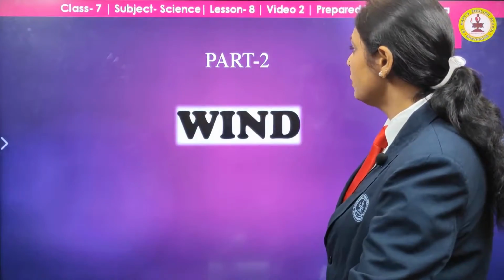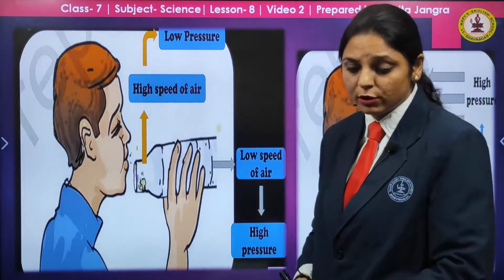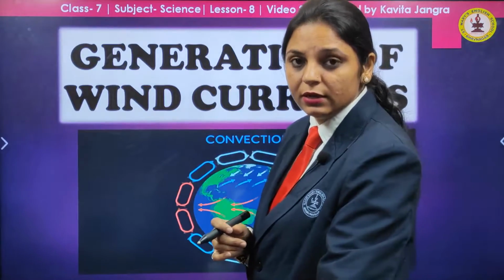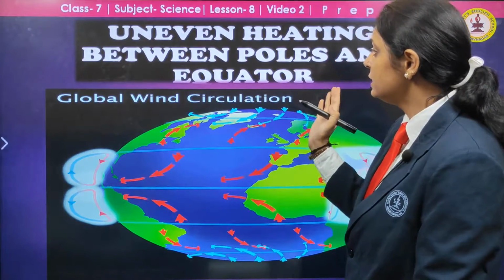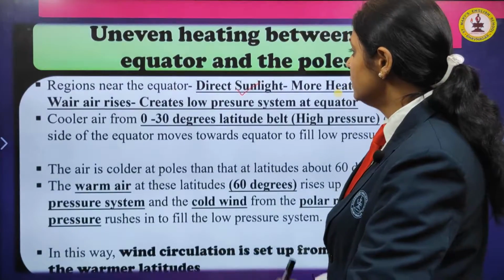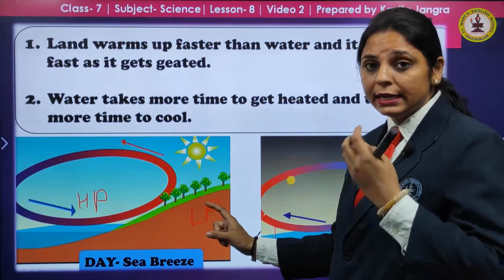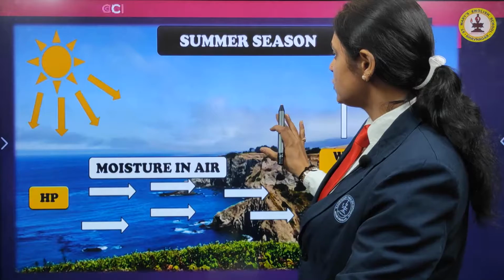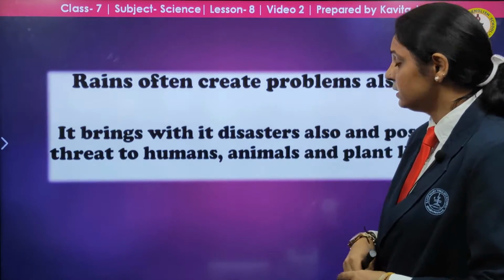Winds, Storms & Cyclones | Ch 8 P21 | SCIENCE | Std 7 | Mrs. Kavita Jangra